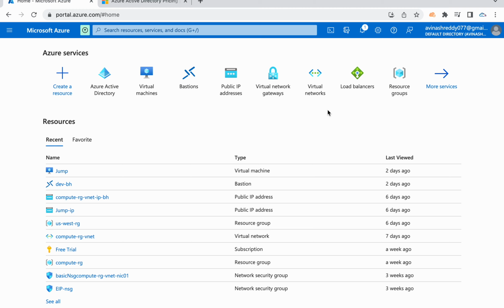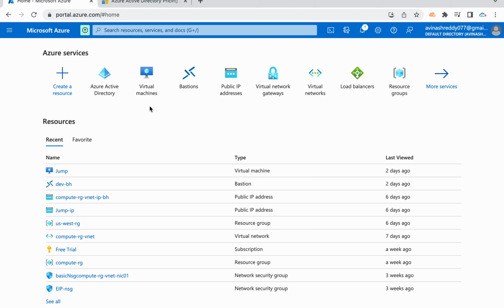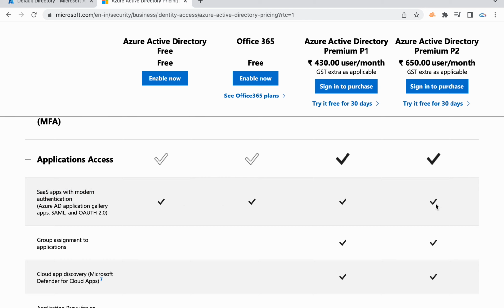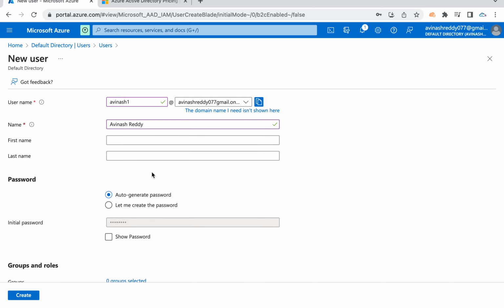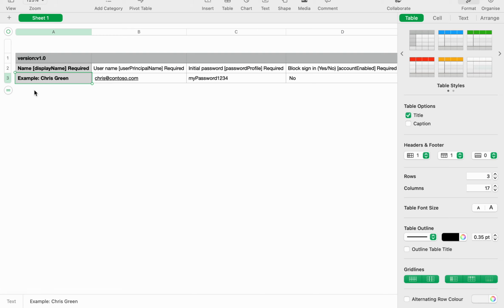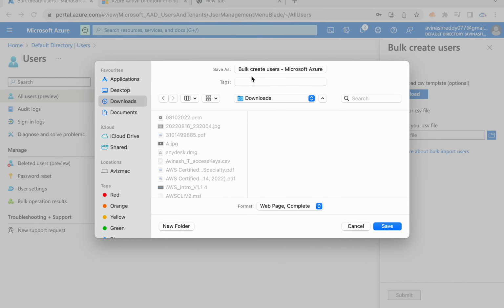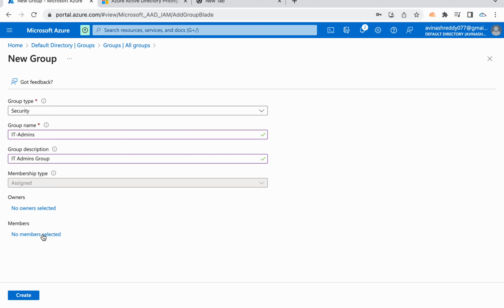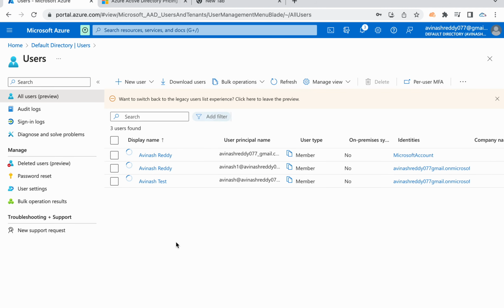Azure Active Directory and Subscriptions - Part 1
Hi Guys, In this video i've tried to explain what is Azure AD and how to configure users in Azure. Also, types subscriptions available in Azure.